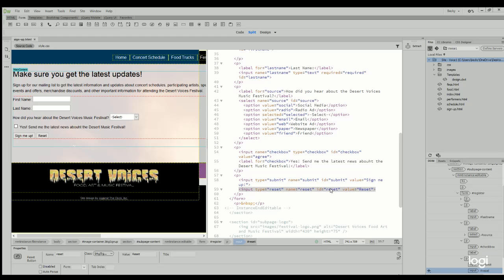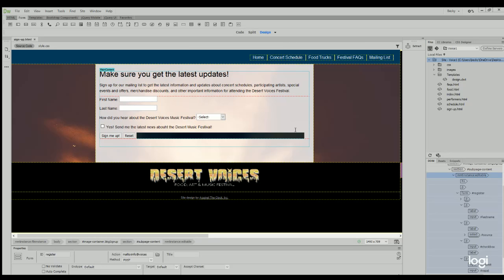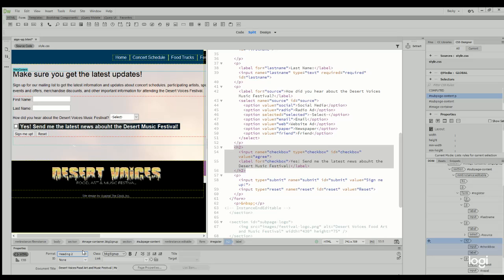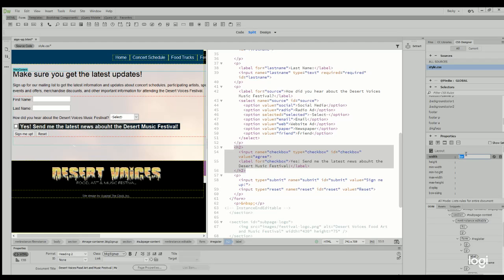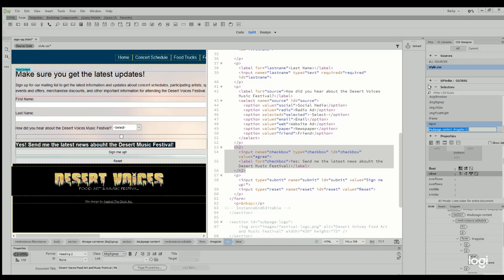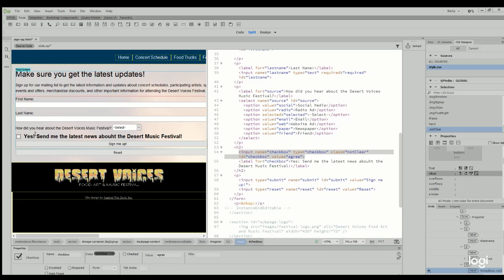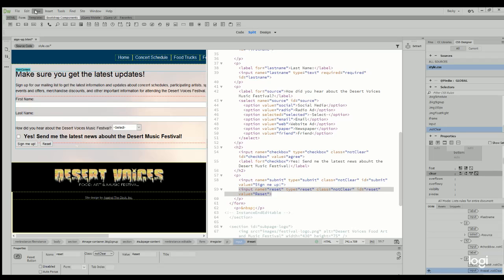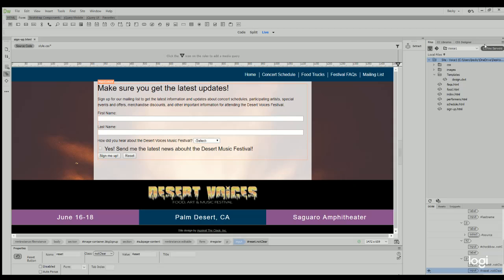2020 03 5 Part8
Dreamweaver Project 5 classwork Part 8